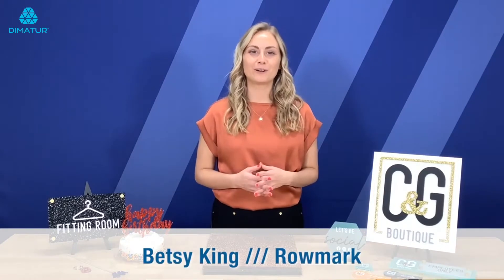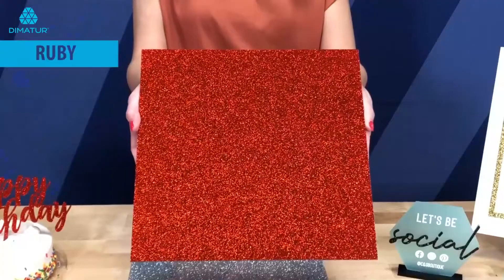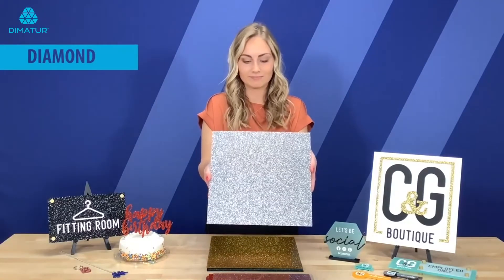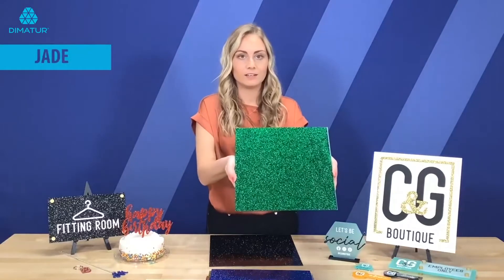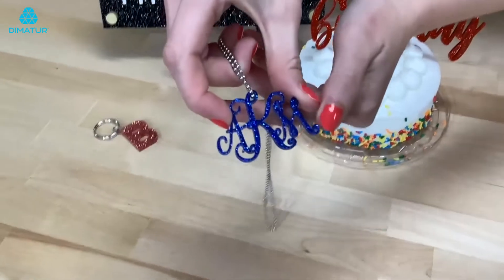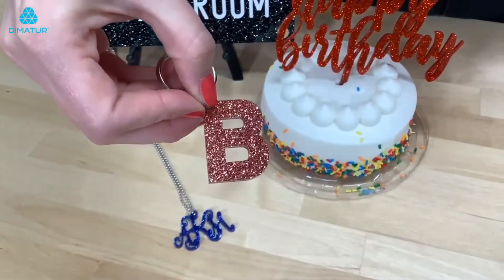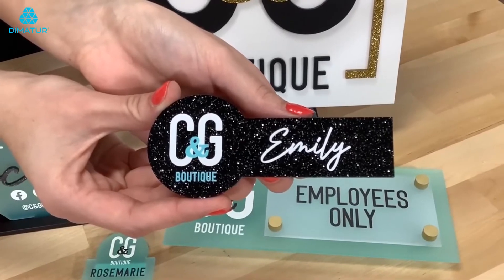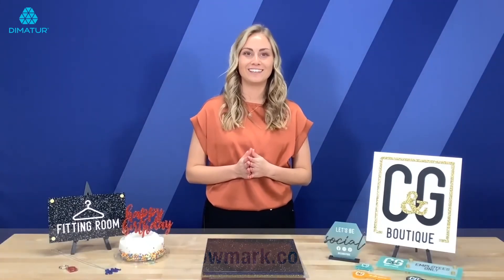Dimatur – Rowmark – ColorHues® Glitter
Betsy King da Rowmark America, apresenta-lhe um produto novo, o ColorHues® Glitter! Estas placas de acrílico apresentam um brilho incorporado diretamente no plástico, criando um efeito deslumbrante e apelativo. O acabamento brilhante de alta qualidade em ambos os lados da placa dá-lhe uma aparência de vidro com a durabilidade do acrílico, tornando-o ideal para utilização em vitrinas de pontos de venda ou sinalização em áreas de tráfego intenso.